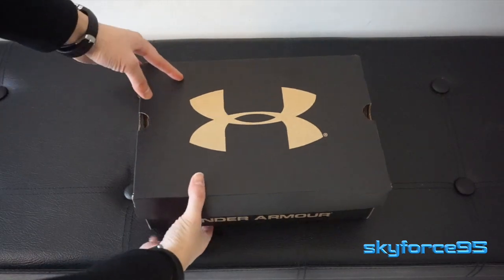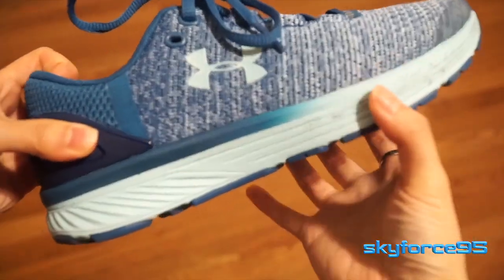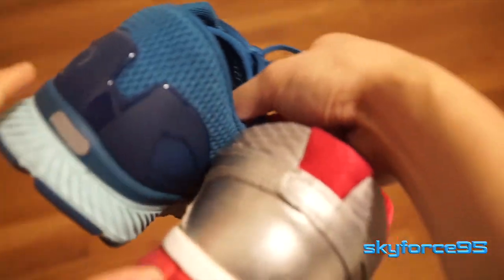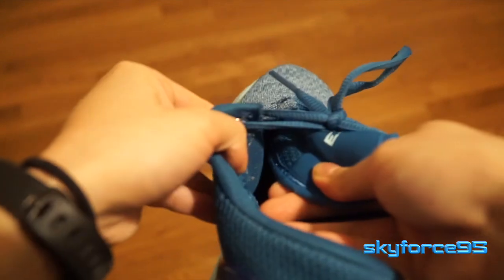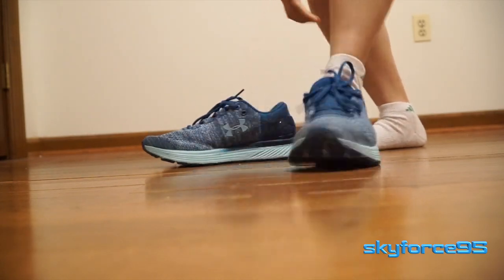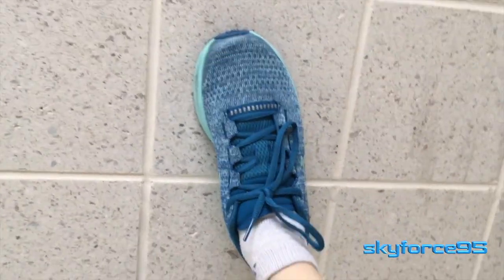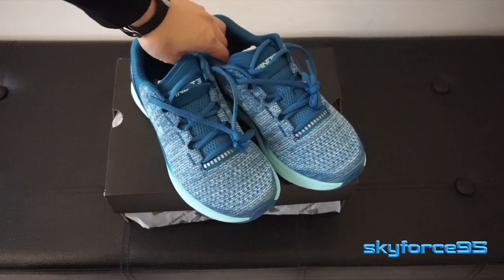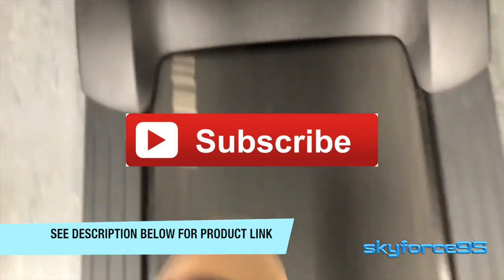Under Armour Charged Bandit 3 Running Shoe Review